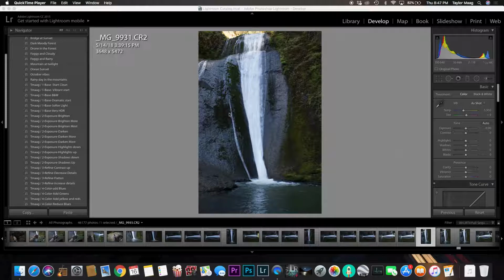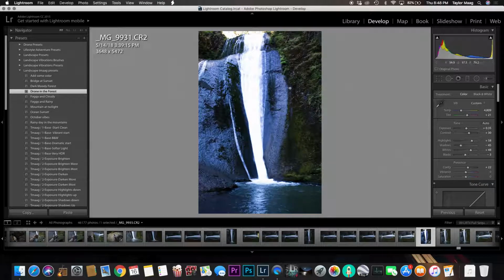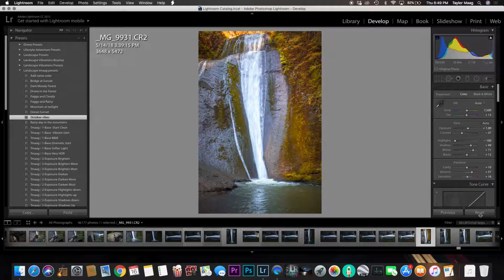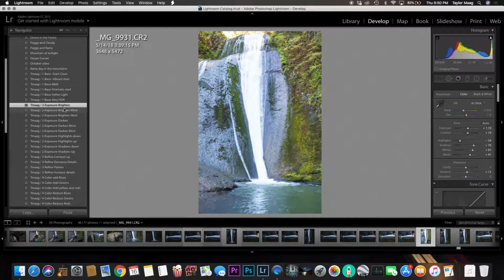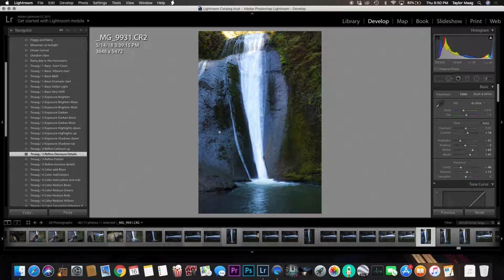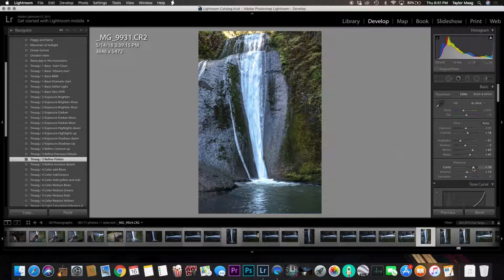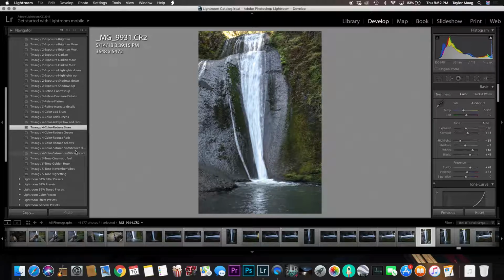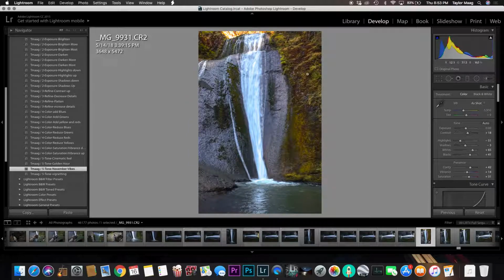Lightroom Landscape Preset Tutorial - TravelPic Team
How to edit landscape photography with Lightroom presets. The TravelPic Team walks you through tricks to enhance your landscape photography.

For more photography tips and tricks, visit our photography resources